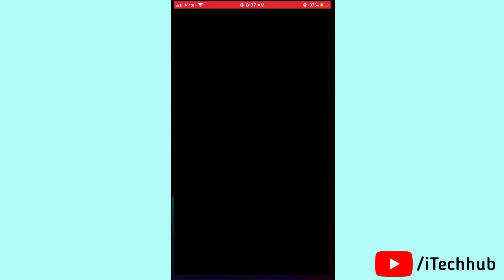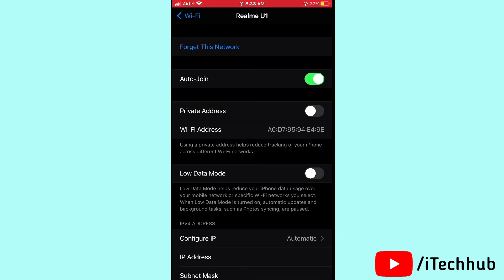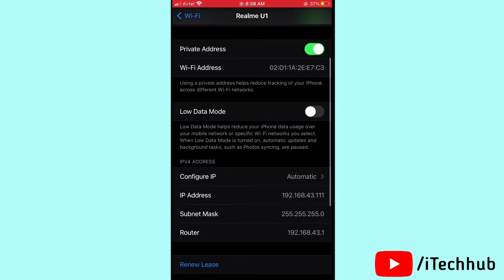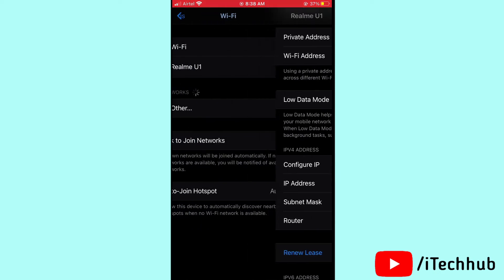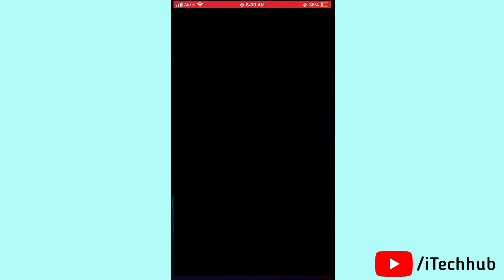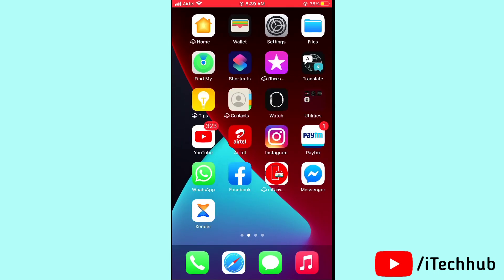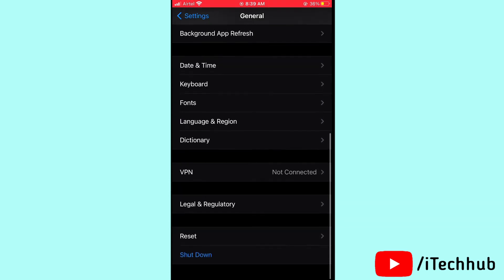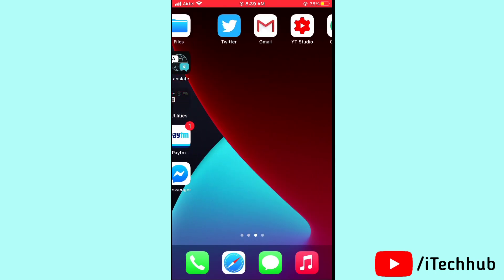Wi-Fi Privacy Warning iOS 14 - How To Fix Wi-Fi Privacy [Fixed]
I Will Show You Wi-Fi Privacy Warning iOS 14 - How To Fix Wi-Fi Privacy [Fixed]

Lot Of iPhone & iPad User Reported To Connected Wifi Show Privacy Warning So, How To Solve This Fix Problem.

1. Check Wi-Fi Settings
2. Turn On/Off Airoplane Mode
3. Reset Network Settings
4. Turn On/Off Iphone & iPad.